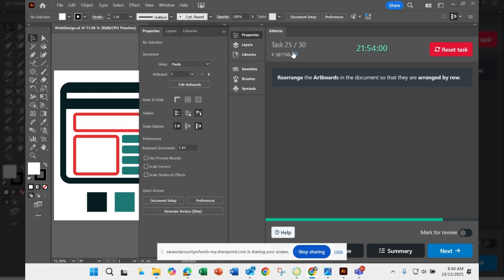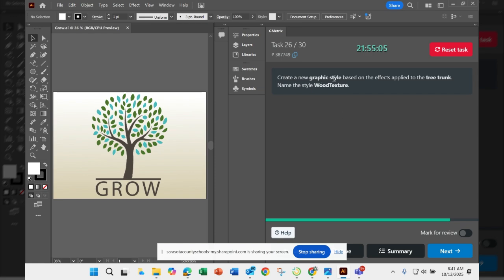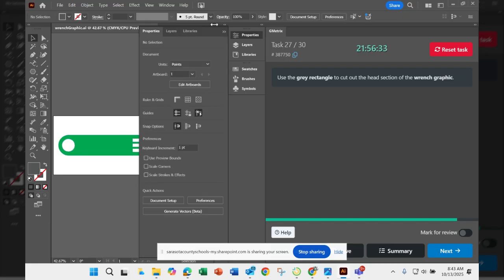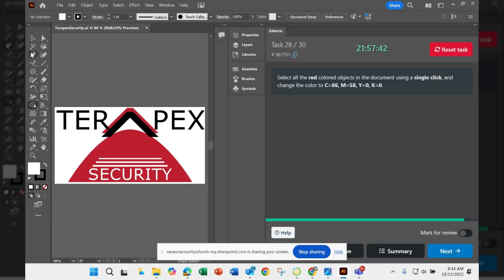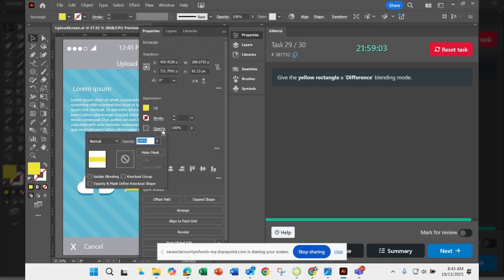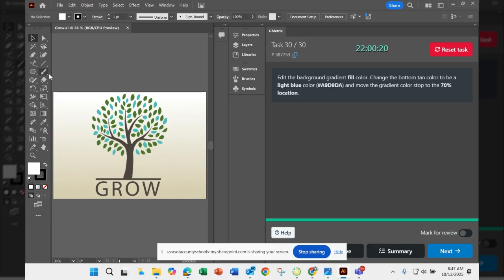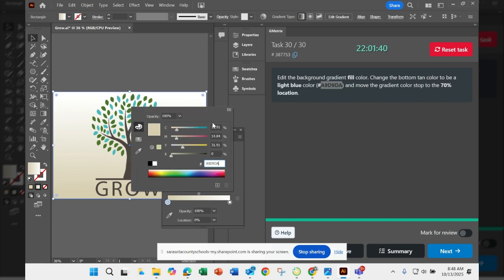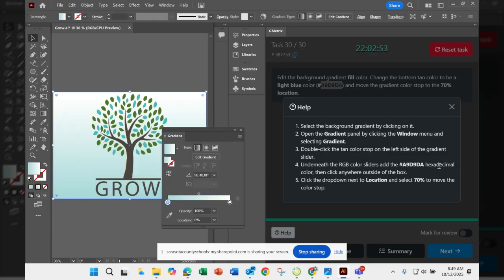GMetrix Illustrator 2023 -2024 Practice Exam 1 answers 25 - 30 explained